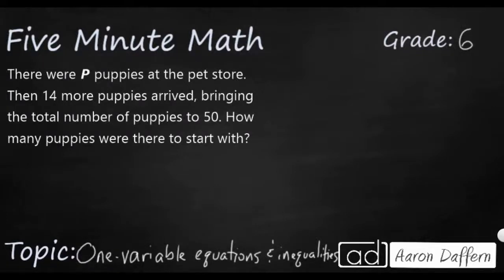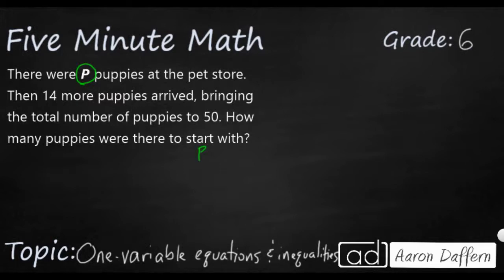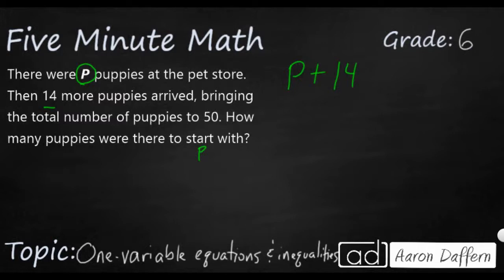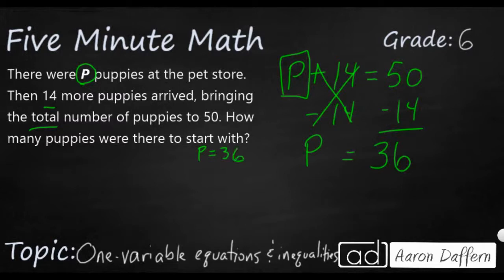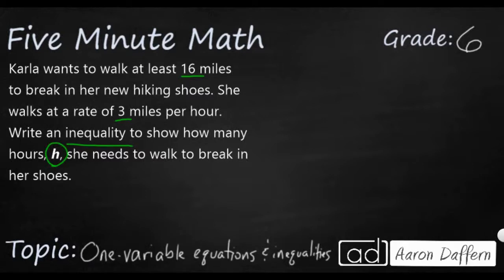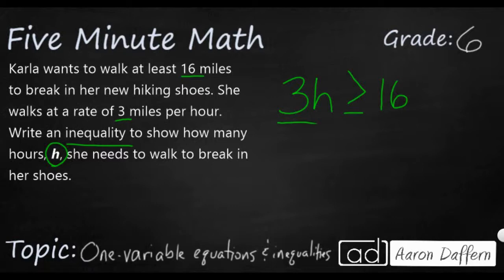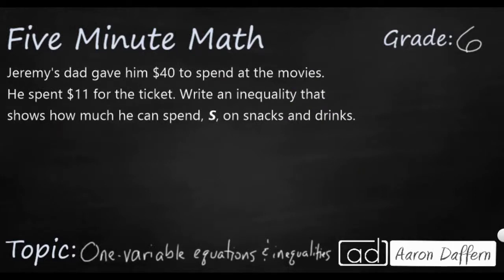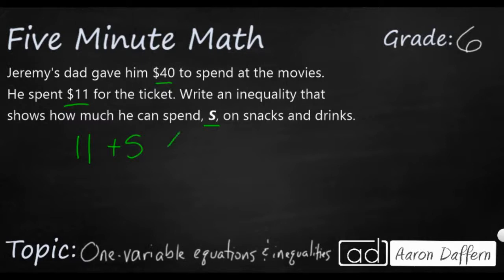6th Grade Math One-Variable Equations and Inequalities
Learn to write one-variable, one-step equations and inequalities from word problems. Two examples and a practice problem are given.